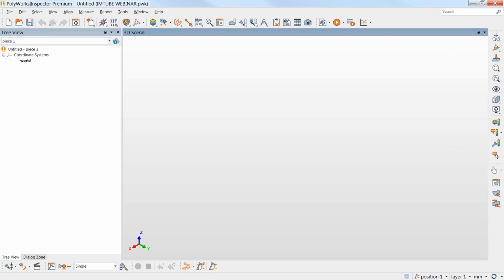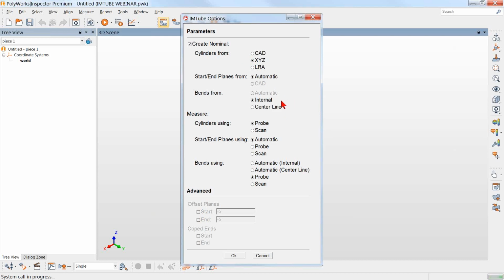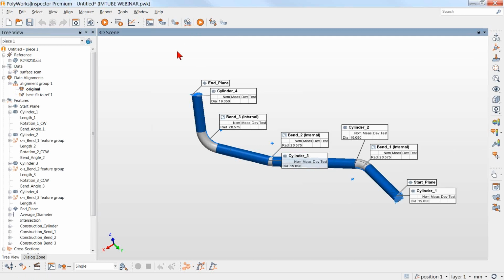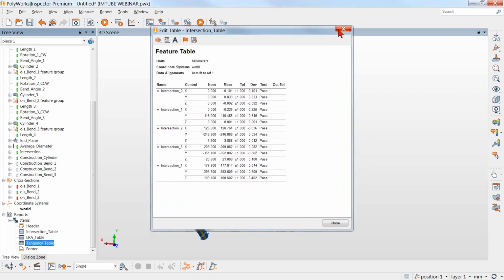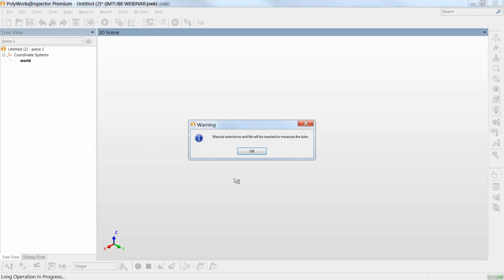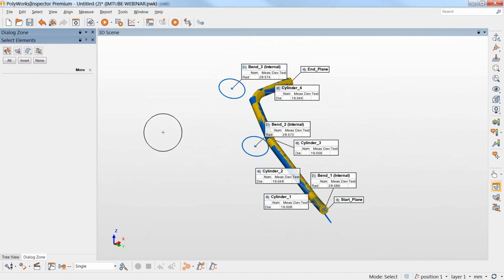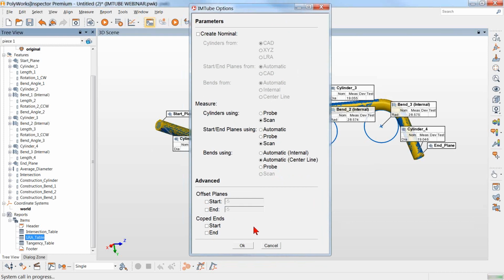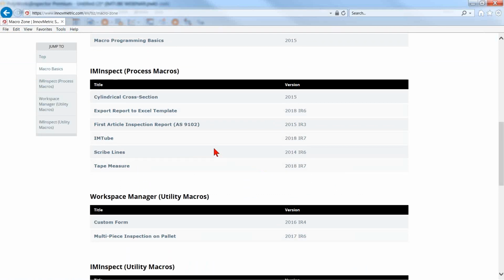Webinar: Quickly Inspect Bent Tubes and Rods